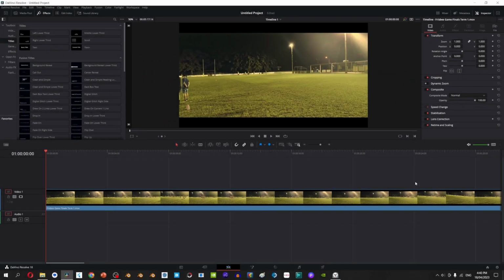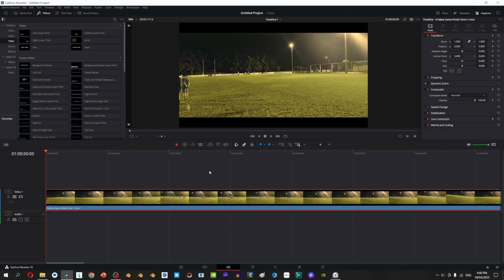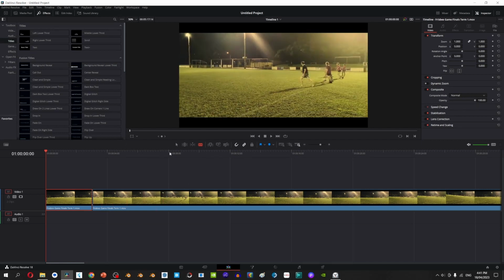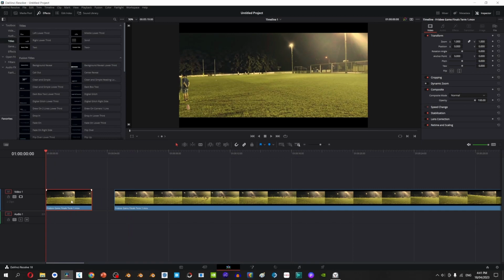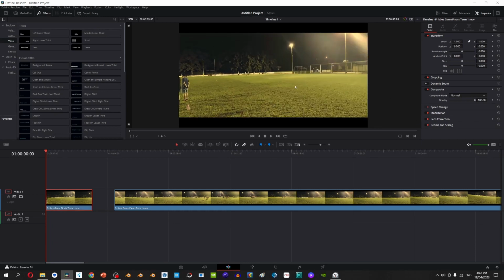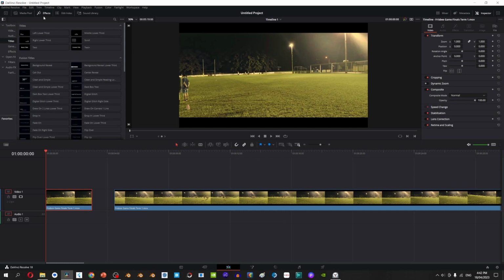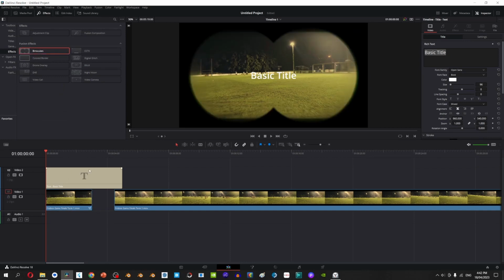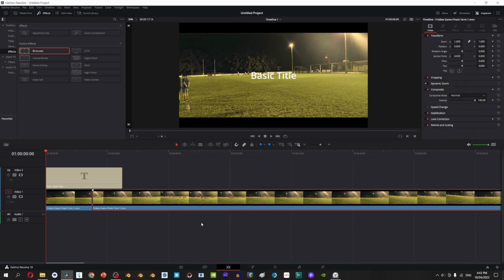DaVinci Resolve EDIT Window Basics!!